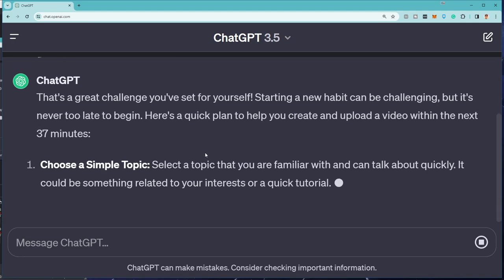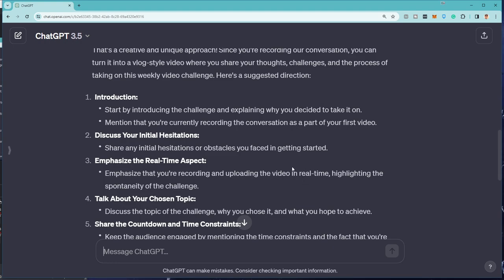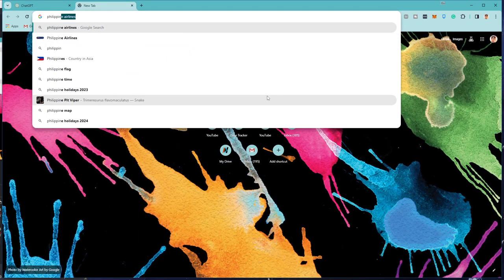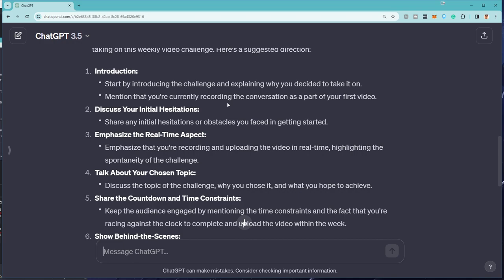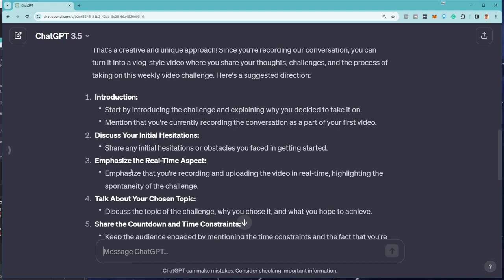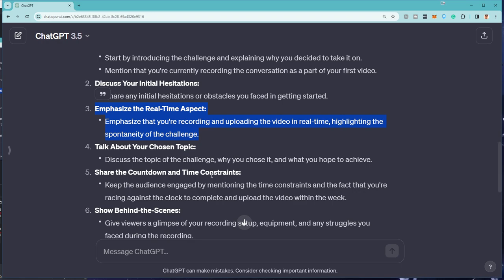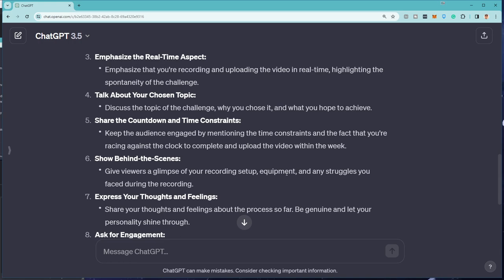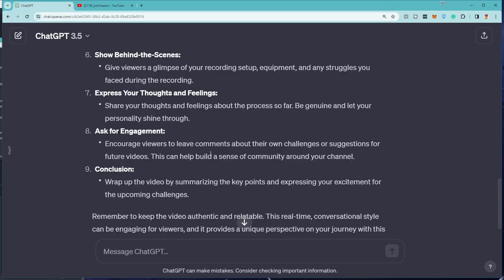I Started a Weekly Challenge and Almost Failed on Week 1 | Real-Time Vlogging Experiment!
Hey, everyone! In this real-time vlog, I share the raw and unfiltered process of taking on a new challenge every week. From initial hesitations to the race against the clock, join me as I navigate the highs and lows of this exciting venture.